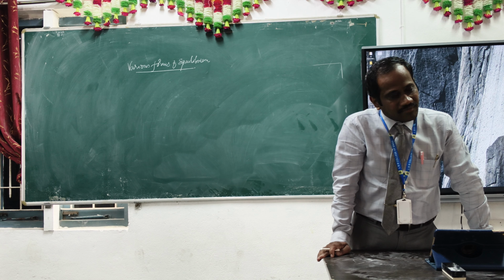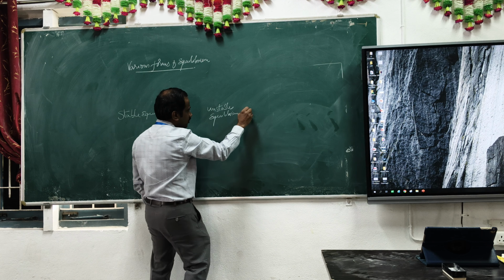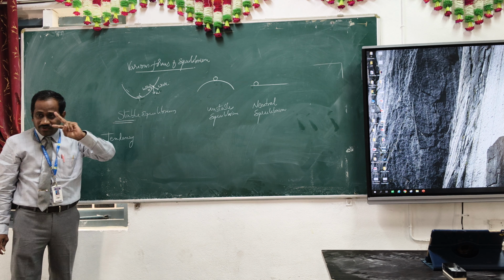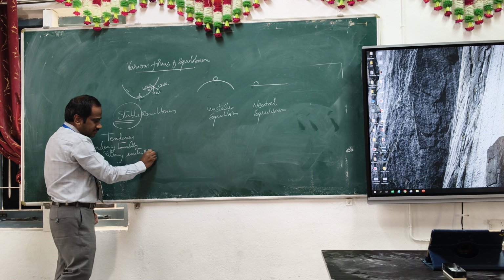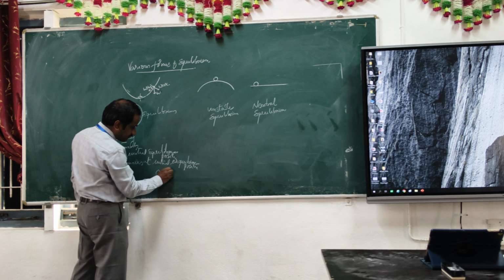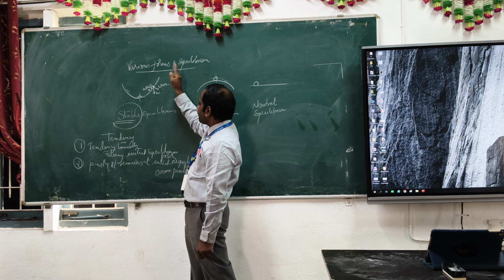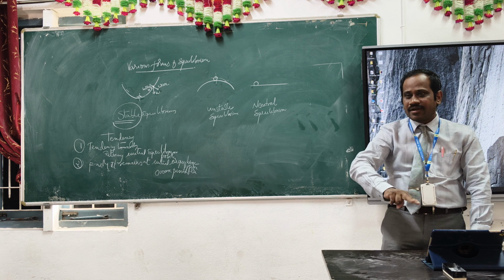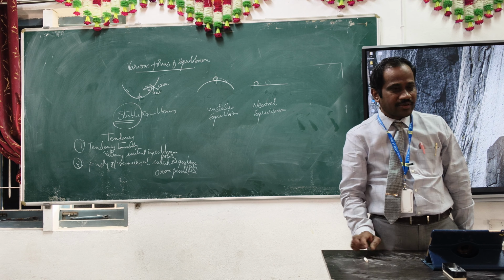Introduction to Aircraft Stability (Part 1)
Stability and Equilibrium, Various forms of Equilibrium